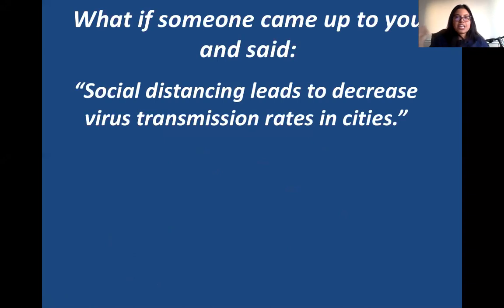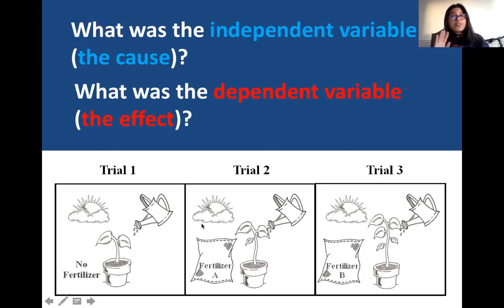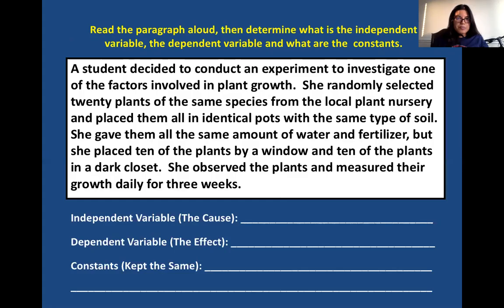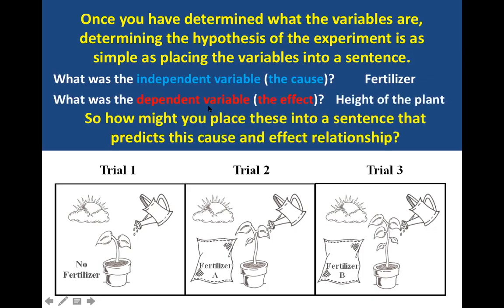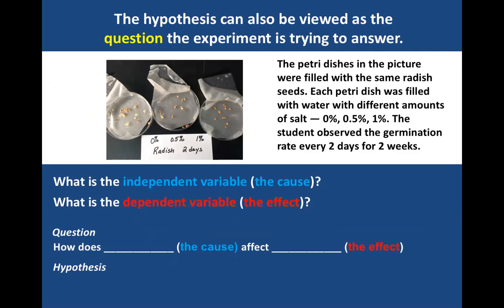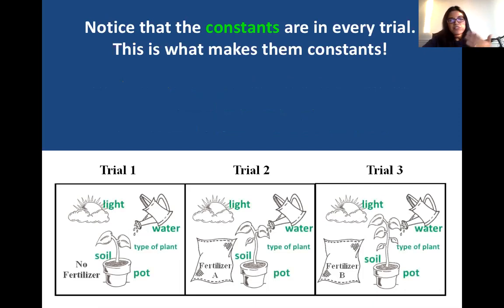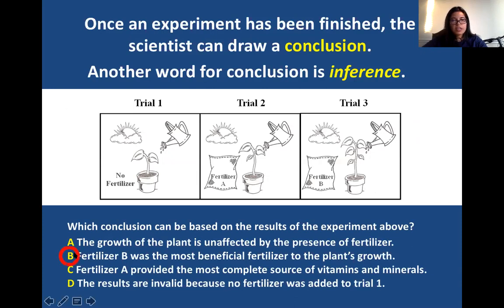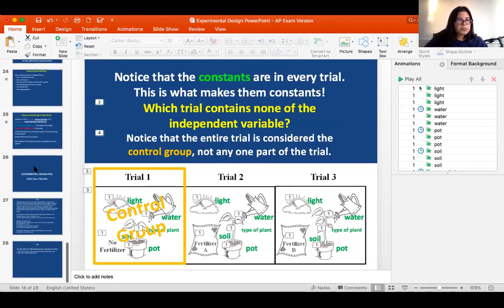Experimental Design Crash Course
NEXT VIDEO (APES) Applying the information to an actual FRQ) (Environmental Systems: Apply info to Scientific Method Problems